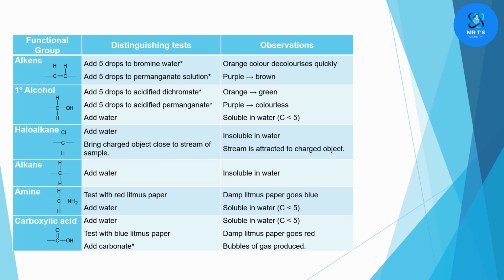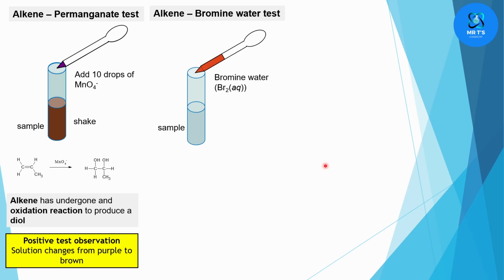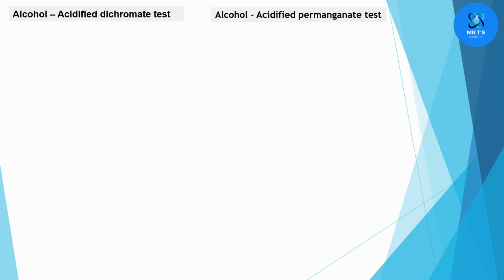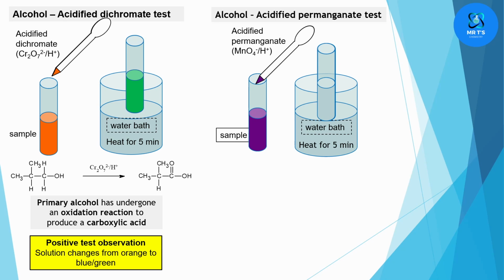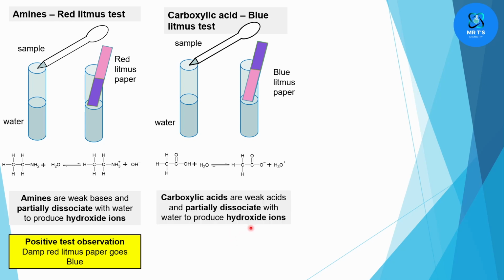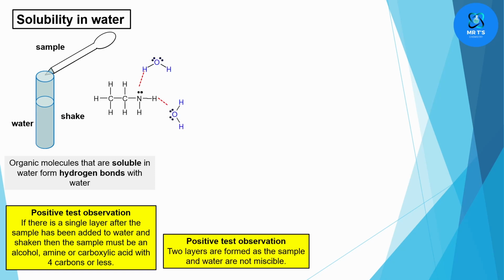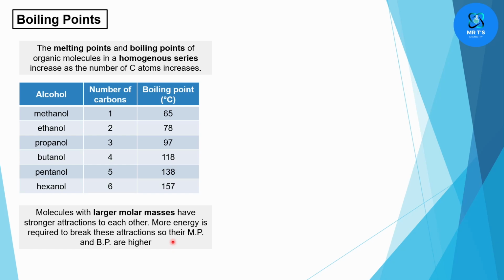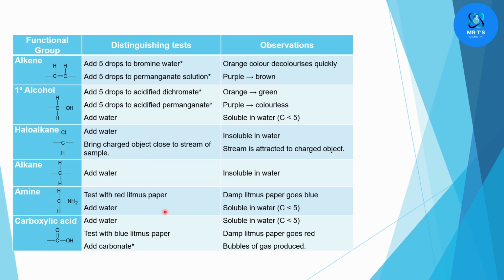Identifying functional groups -organic chemistry - study course 33